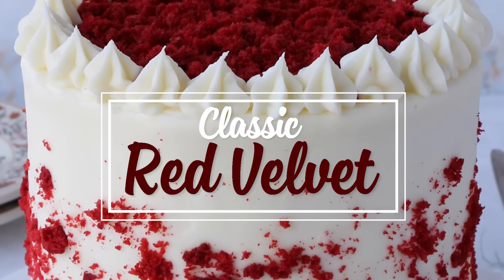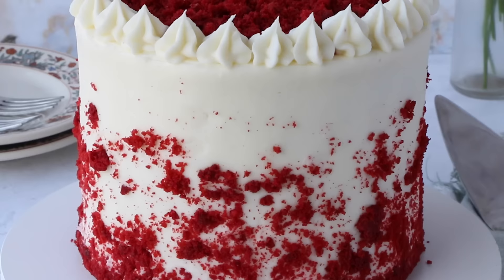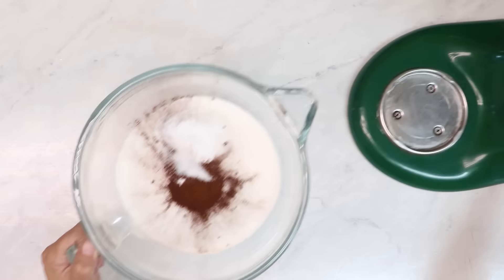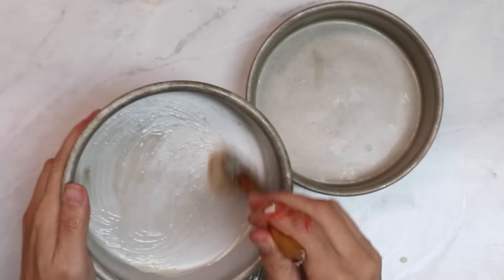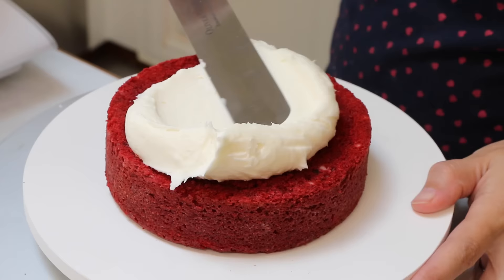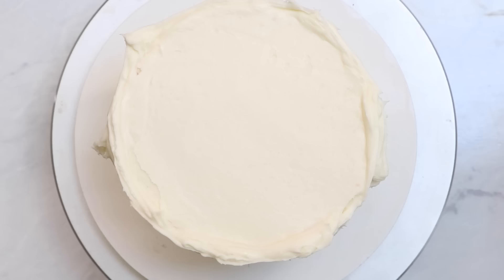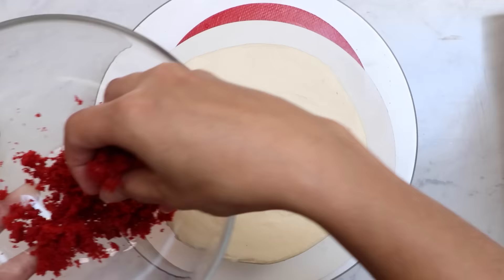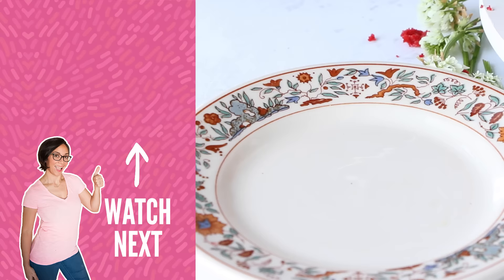How to make a REAL Red Velvet Cake from scratch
What does red velvet cake taste like? No, it's not just a chocolate cake with red food coloring! No way! A real red velvet cake has buttermilk, vinegar, a TINY bit of cocoa powder and usually frosted with cream cheese frosting or ermine buttercream. This is the BEST red velvet cake recipe from scratch and it's so easy to make.

Red Velvet Cake Ingredients ►
14 ounces (397 g) AP flour
14 ounces (397 g) Granulated Sugar
2 Tablespoons (2 Tbsp) cocoa powder
1 teaspoon (1 tsp) salt
1 teaspoon (1 tsp) baking soda
2 large (2 ) eggs room temp
4 ounces (114 g) vegetable oil
8 ounces (227 g) buttermilk room temp
1 Tablespoons (1 Tbsp) white vinegar
6 ounces (170 g) unsalted butter melted but not hot
1 teaspoons (1 tsp) vanilla
1 Tablespoon (1 Tbsp) super red food coloring I prefer Americolor super red because it doesn't have a taste

12 ounces (340 g) cream cheese softened
8 ounces (227 g) unsalted butter softened
1/2 teaspoon (1/2 tsp) orange extract
1/4 teaspoon (1/4 tsp) salt
26 ounces (737 g) powdered sugar sifted